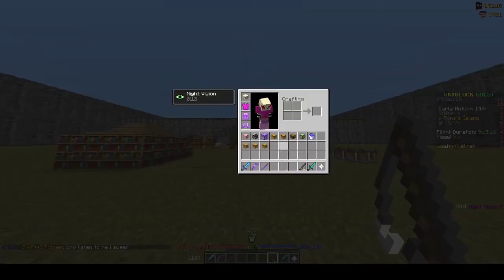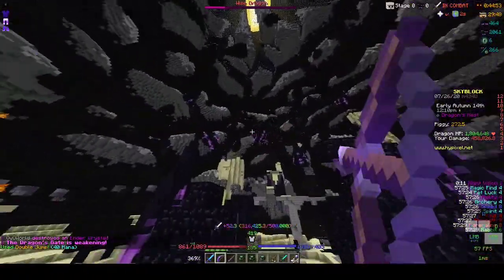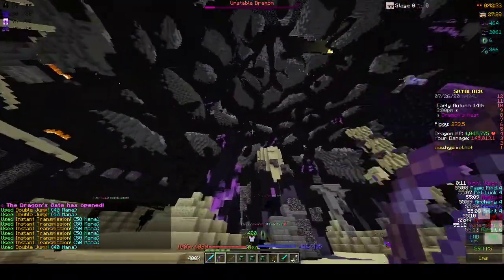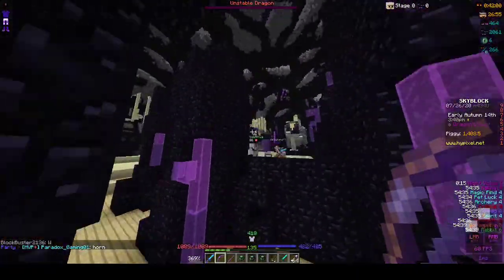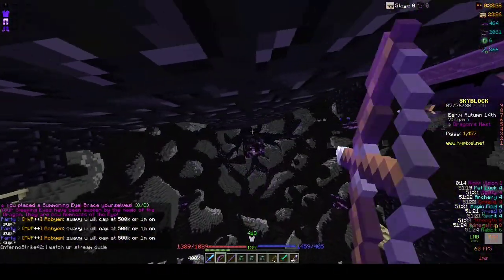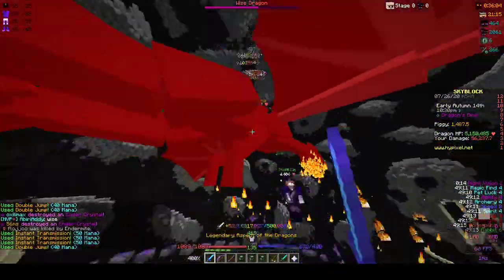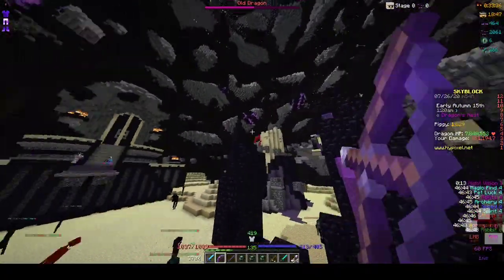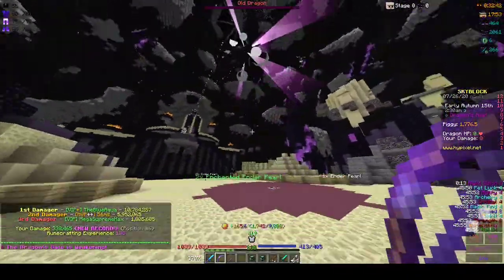How to go Broke - Dragons part 1 (ft. SwavyL)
Thee definition of how to lose money.